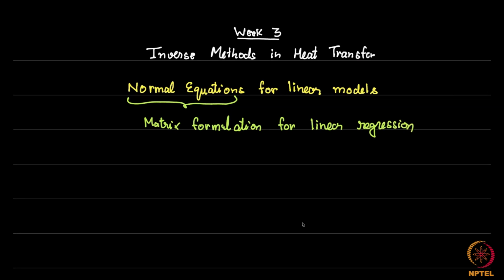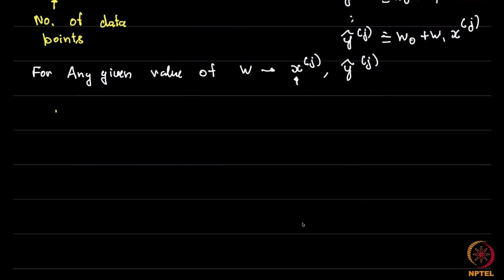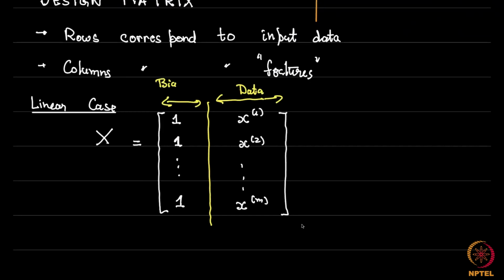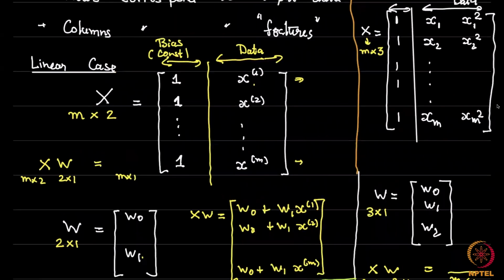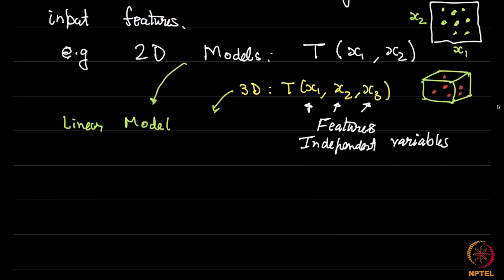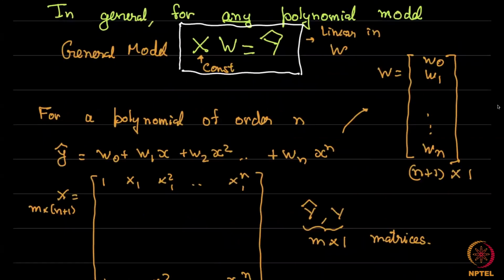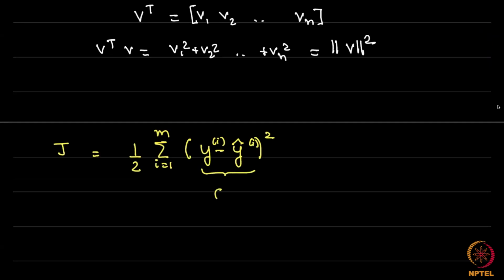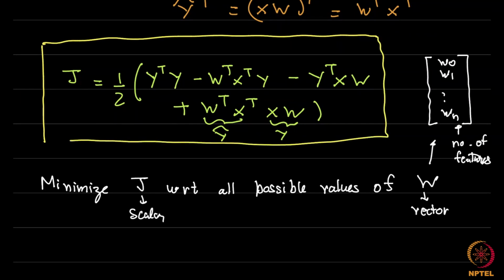#12 Introduction to Normal Equations for Linear Models | Part 1 | Inverse Methods in Heat Transfer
Get ready for a matrix makeover! This lecture introduces the elegant concept of normal equations, a matrix formulation for linear regression. We'll uncover the benefits of this approach, including its compactness and generalizability to various models.